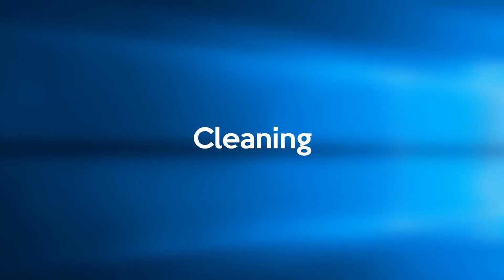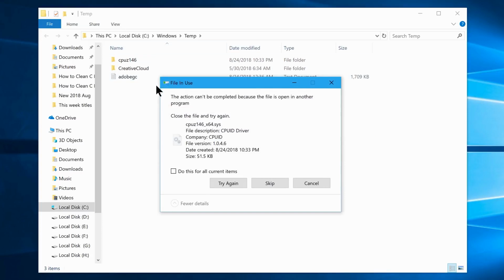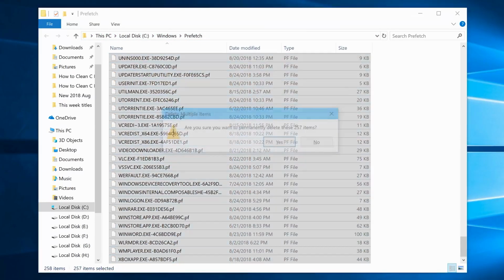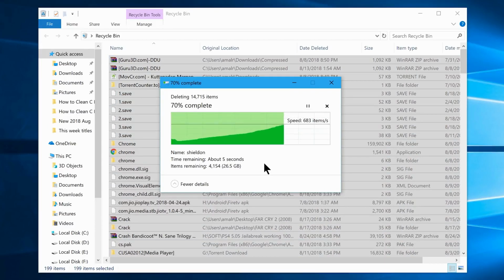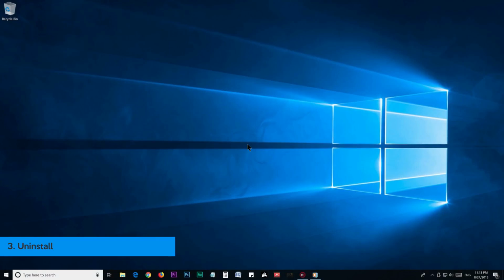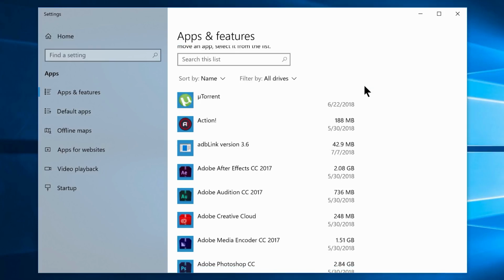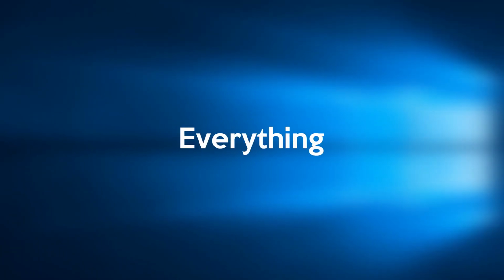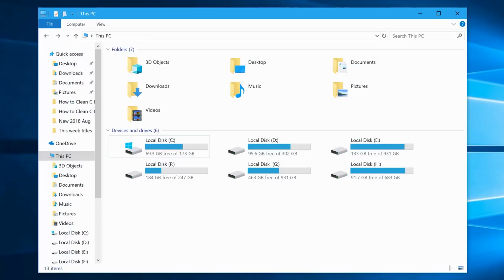How to Clean C Drive In Windows 10 And Make Your Laptop/PC Faster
This video shows you, How to Clean C Drive (Local Disk C) In Windows 10 for more free space, better load times, and increased system performance! This method is absolutely free, don't require any system formatting as well as we don't use any software to achieve this! (This is a Complete Step by Step Tutorial)

CONTENT DISCLAIMER This video is only made for educational and entertainment purposes, so please don’t misuse it. As well as only follow the instruction, visual or verbal on the video at your own risk, we will not be held responsible for any loss or damage. As a part of the YouTube Community, we have not used or recommended using anything against the will of YouTube TOS. As well as we are not used or recommend anything illegal, harmful or dangerous in this video. Thank you